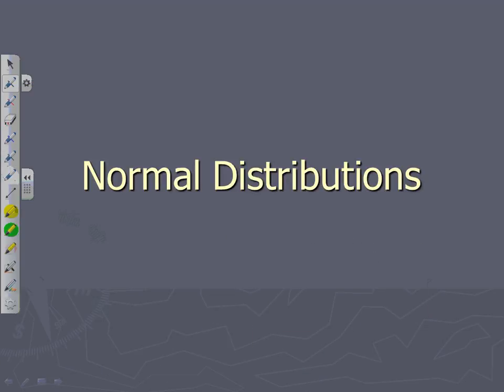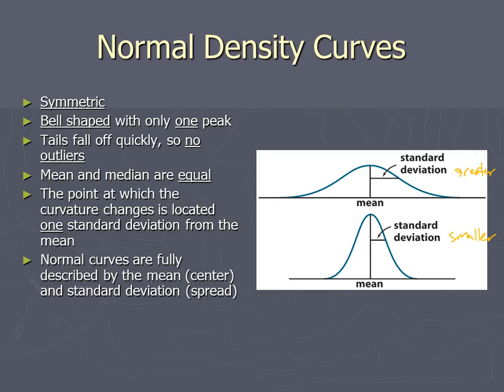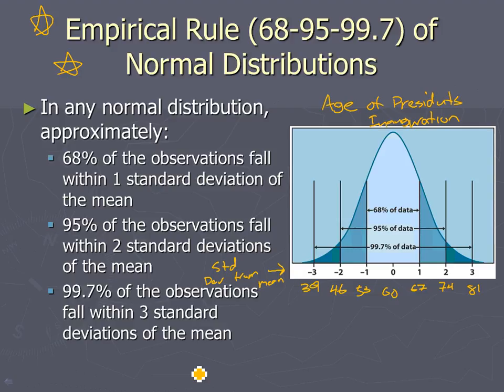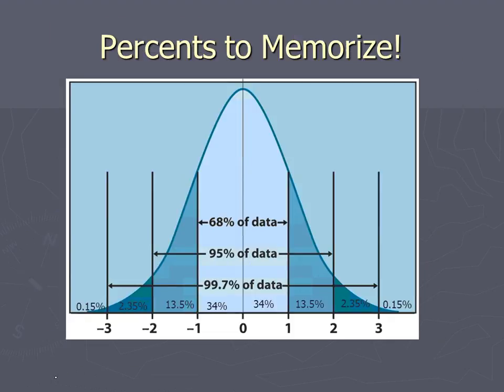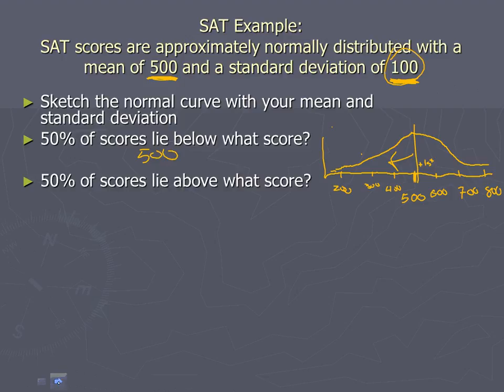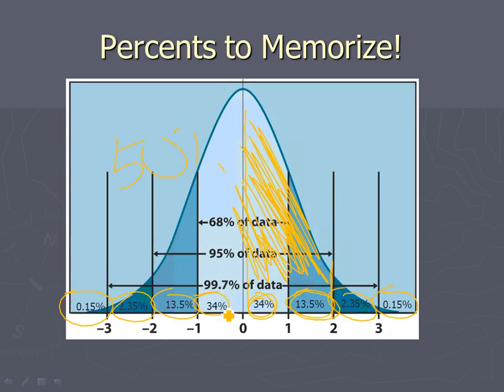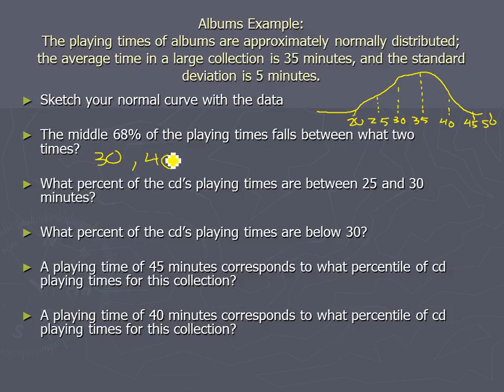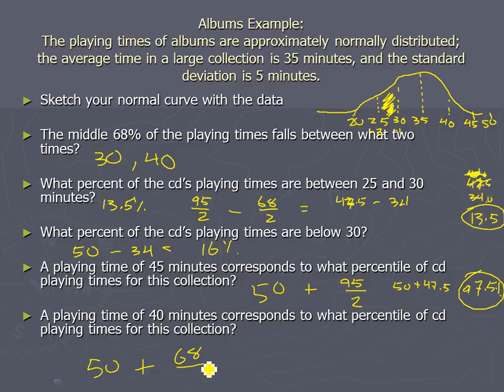Normal Distributions - Empirical Rule